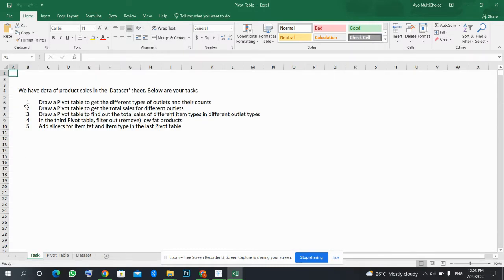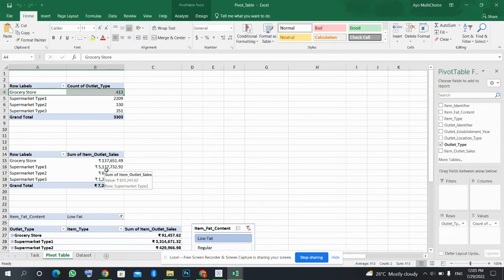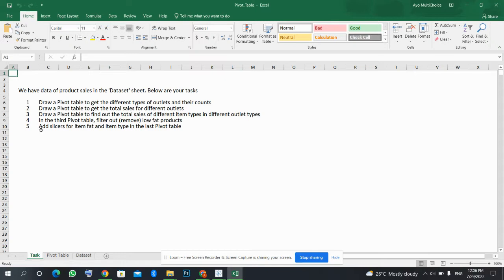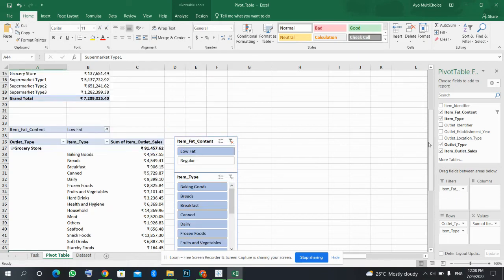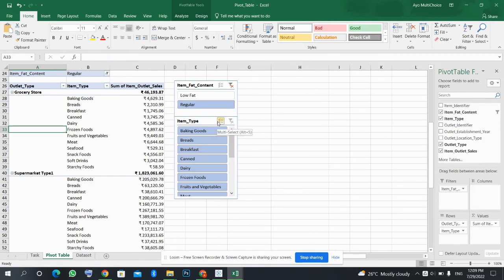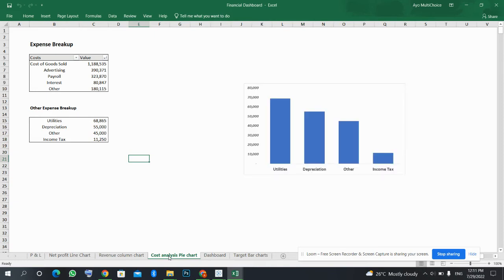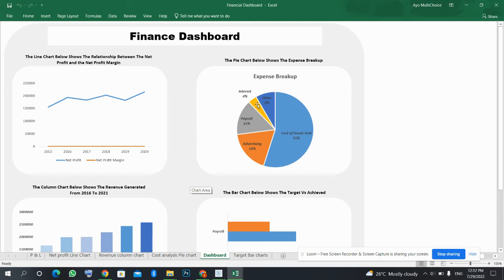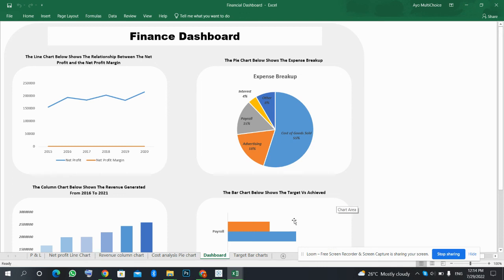Task 1 - Excel Project at Start-Tech Internship